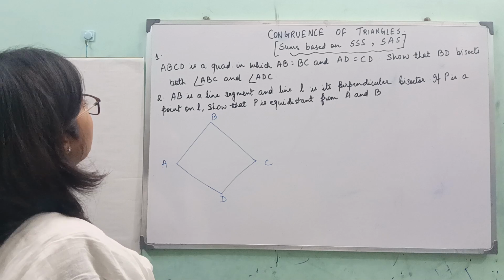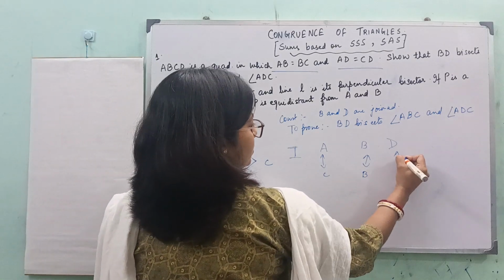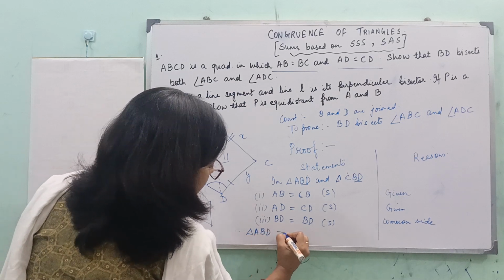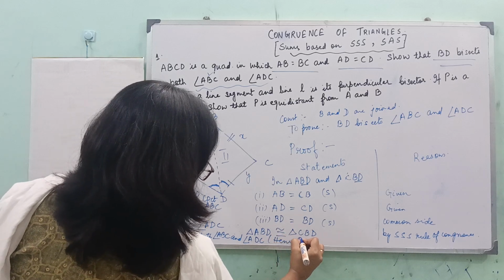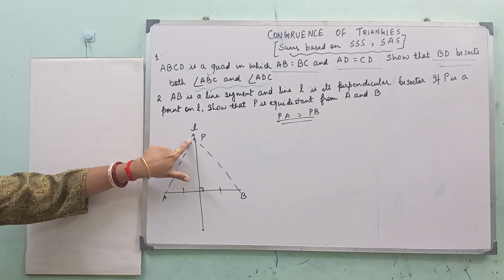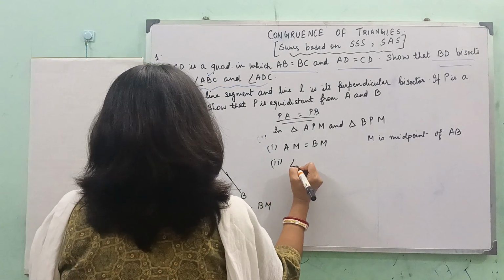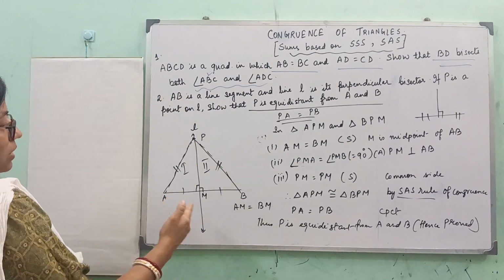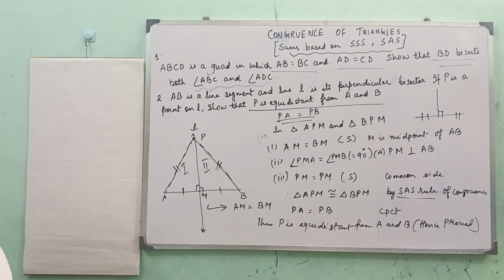SSS, SAS Explained With Example | Congruence of Triangles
📌 About this Video:
Confused about triangle congruence? 🤔 Don’t worry! In this video, we break down the SSS, SAS in a simple and easy-to-understand way. Whether you’re preparing for exams or just want to understand the concept quickly, this video will help you master Triangle Congruence in no time!

🔹 What You’ll Learn:
✅ Key Congruence Rules (SSS, SAS) 📏
✅ How to Identify Congruent Triangles 🤓
✅ Real-Life Examples & Applications 🌍
✅ Quick Tricks to Solve Questions Faster 🚀